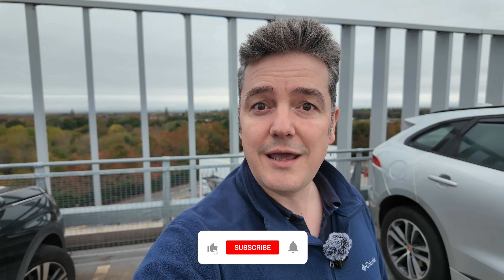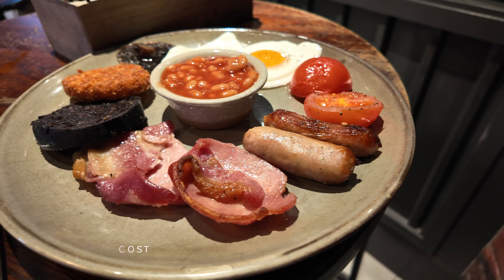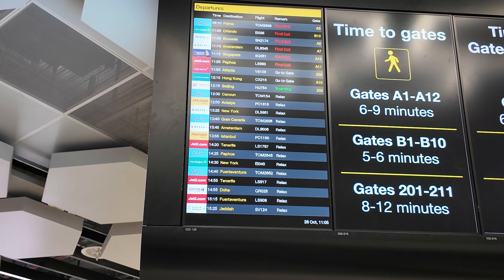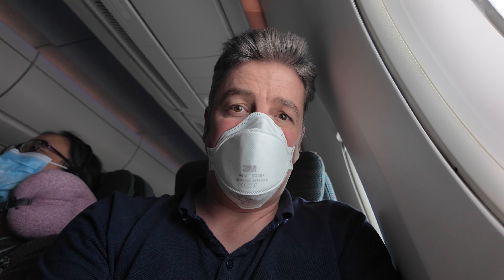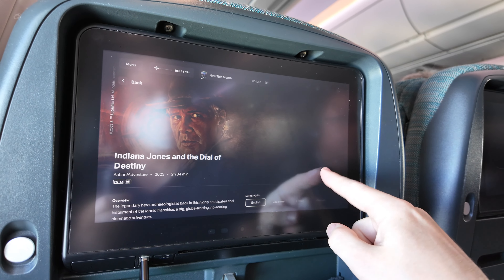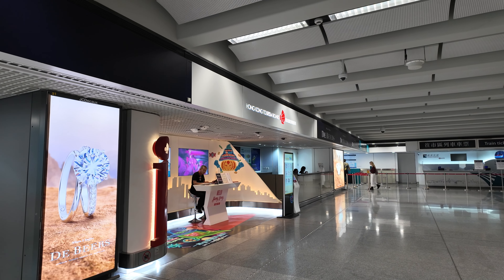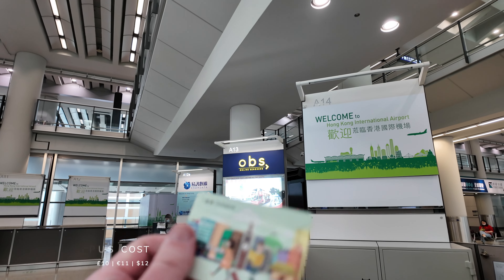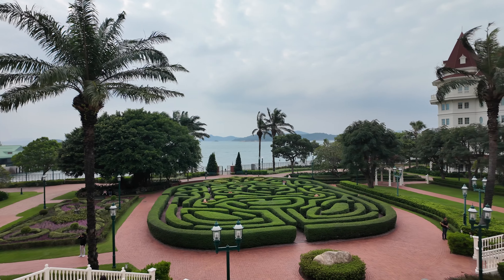HONG KONG TRAVEL DAY Manchester to Hong Kong with Cathay Pacific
This is the start of my trip to Hong Kong by flying from Manchester to Hong Kong on Cathay Pacific. Flying Economy Class with Cathay Pacific CX216 on their Airbus A350-900 took just over 12 hours.

I start my day by parking in the Manchester Terminal 2 Multi Story car park and checking in my bag.

After I go through security I get breakfast at the Amber Alehouse, a full English Breakfast and glass of water.

I then walk around the terminal visiting all the shops and duty free before heading to our gate.

We board our flight on time, my seat is 64A, I have a good window seat and the legroom is ok. We are delayed a bit before taking off due to having to wait for a time slot.

The flight was 12 hours from Manchester to Hong Kong. we were served dinner over Germany, I had the pork and rice and I was pleasantly surprised, for airplane food it was really tasty.

I tried my best to go to sleep but just couldn't we watched a film instead. They served breakfast with a couple of hours to go, it was egg, sausage, etc. and again tasted really good.

When I arrived in Hong Kong I passed through immigration by filling in a passenger landing card, collected my free HK$100 voucher from the Hong Kong Tourist Authority shop and then got my bag.

I collected my Octopus Card from the OBS store in the arrival terminal and activated my Airalo e-sim.

I then caught a blue Lantau Island Taxi to my hotel for the next three night, the Hong Kong Disneyland Hotel.

I check in, leave my bag at the bell service and get ready to explore Hong Kong.

All my Hong Kong Links:
I got all my attraction tickets, tours and transport in Hong Kong from Klook click here for more info and use my special promo code TRAVELSHORTS for 5% off your purchase.

Unlike most YouTubers I don't want money from you via Patreon, I make these videos for fun not for profit, but if you feel like you want to donate anything please consider giving to charity instead:

Contents
00:00 Introduction
00:33 Check in at Manchester Airport
01:14 Manchester Airport T2
01:35 Manchester Airport T2 Breakfast
03:04 Exploring Manchester Airport Terminal 2
03:30 Why I am going to Hong Kong
05:19 Cathay Pacific Flight to Hong Kong
06:58 Food on Cathay Pacific Flight
08:19 Cathay Pacific Flight to Hong Kong Update
09:19 Cathay Pacific Flight landing in Hong Kong
09:38 Arrival at Hong Kong Airport
10:58 Picking up Octopus Card at Hong Kong Airport
12:10 Airalo Esim for Hong Kong
12:40 Taxi from Hong Kong Airport to Disneyland
13:09 Lantau Island Taxi from Hong Kong Airport to Hong Kong Disneyland
13:56 Arriving at Hong Kong Disneyland Hotel
14:15 Thanks for Watching